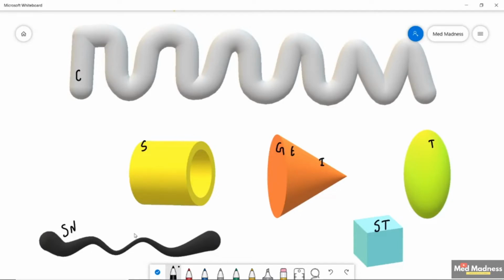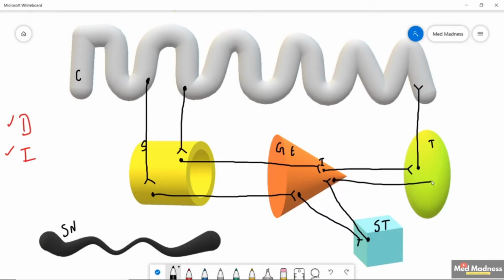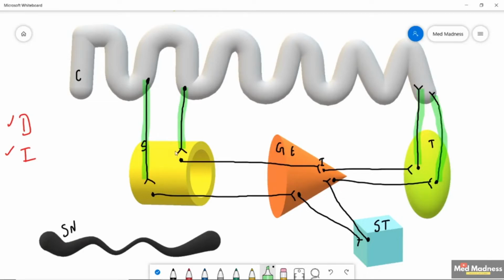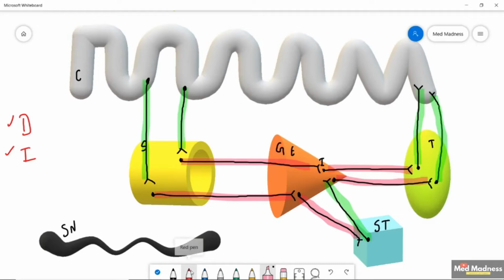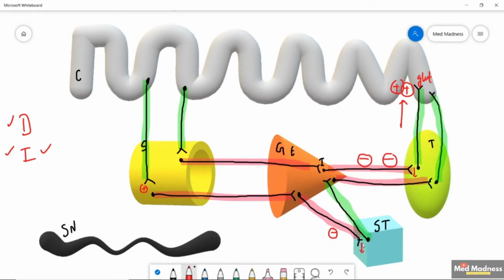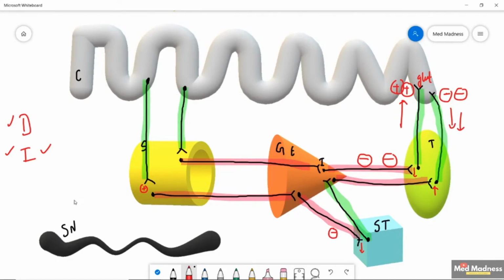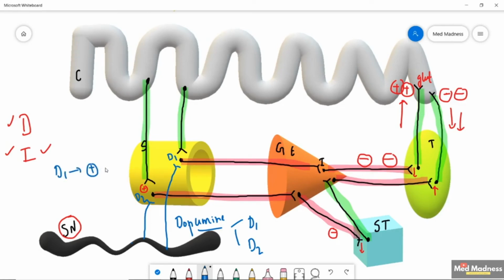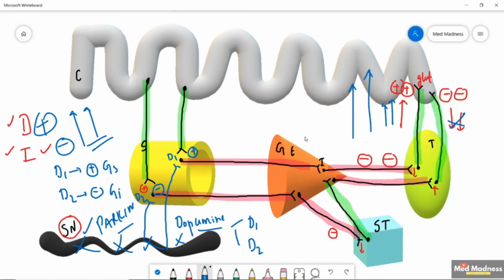Draw Basal Ganglia Circuits in a simple way | Neuroanatomy | Med Madness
Reference : Guyton 13 E International edition. Ganong 26 E

Summary
1. For most of the movements of our body, cortex initiates and send the motor stimulus to basal ganglia for modification of the proposed movement
2. Basal Ganglia can stimulate or inhibit the movement and thus brings smooth movements in our daily activities
3. It is situated in subcortex i.e deep inside the cerebral hemispheres
4. the components are caudate, putamen, globus pallidus, subthalamic nucleus, substantia nigra